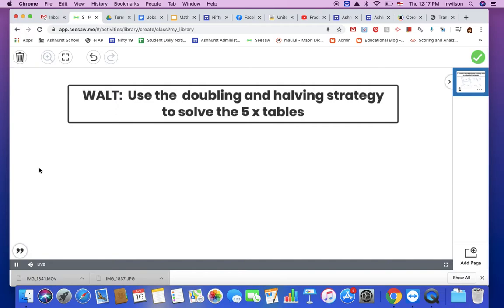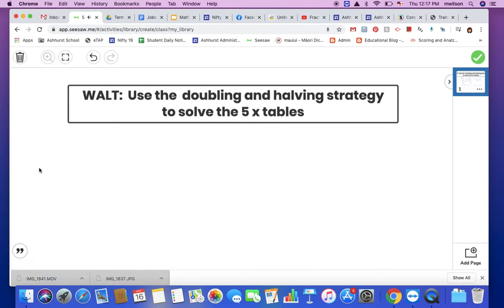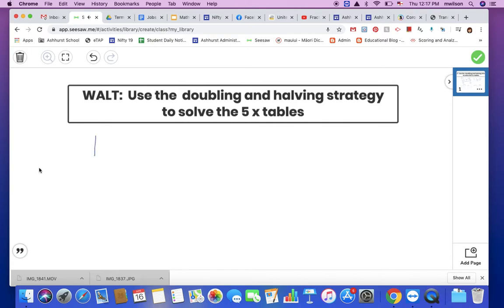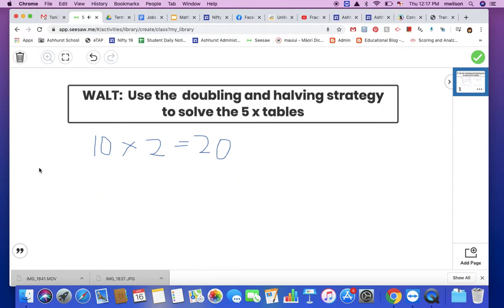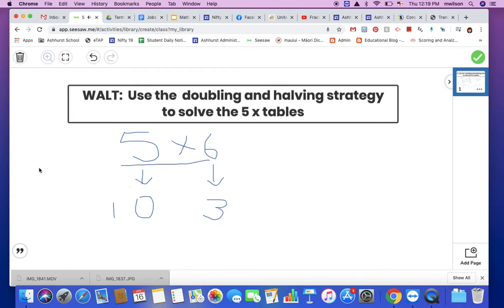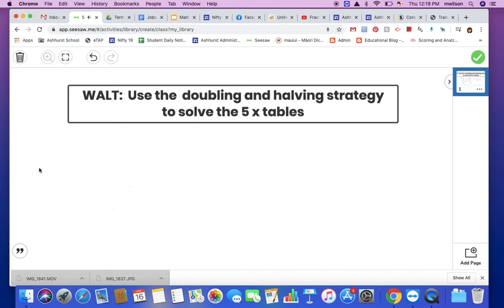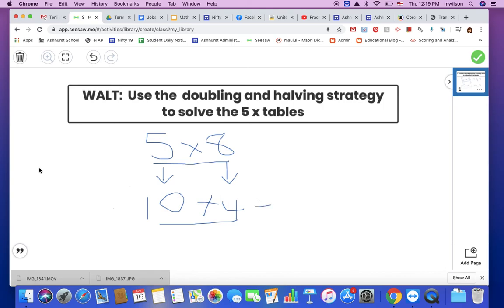Doubles and Halves Strategy